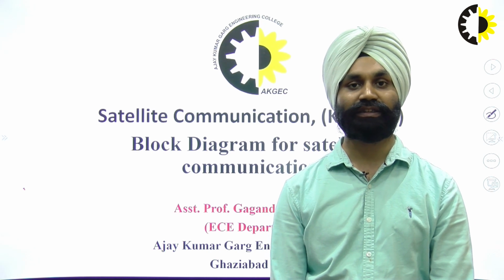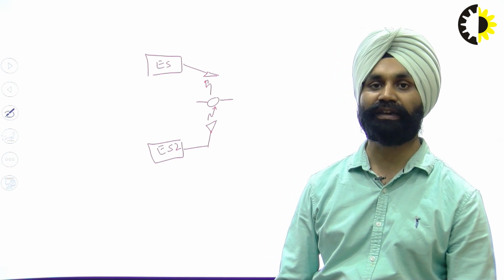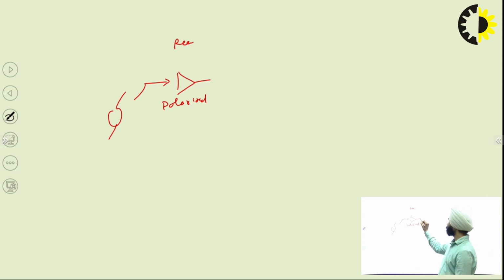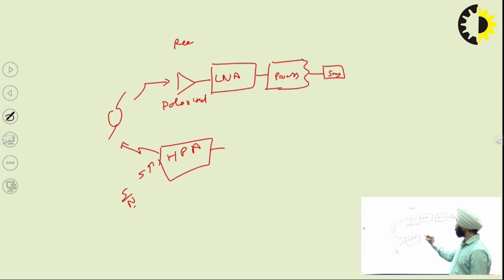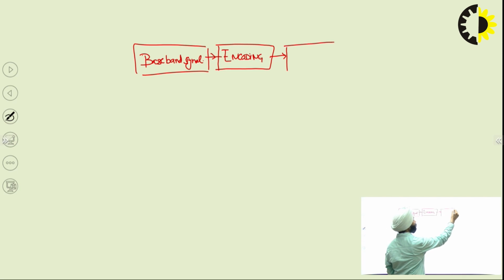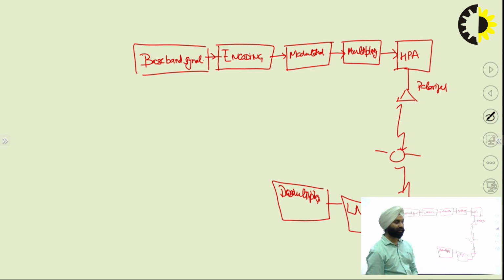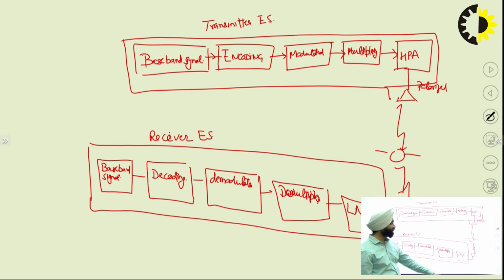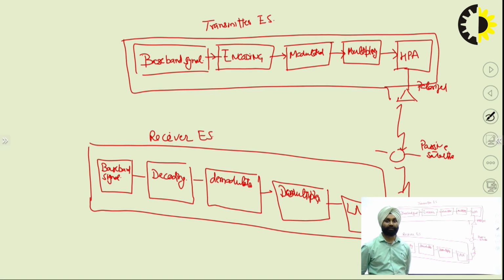''Block Diagram of satellite communication'' Satellite Communication Lecture 02 By Mr Gagandeep Sin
About the shift block diagram of satellite